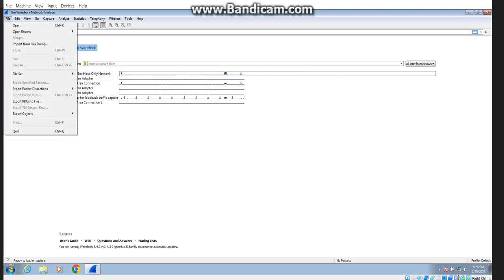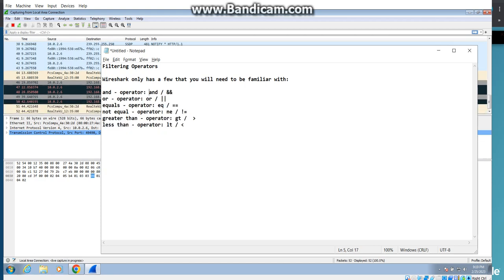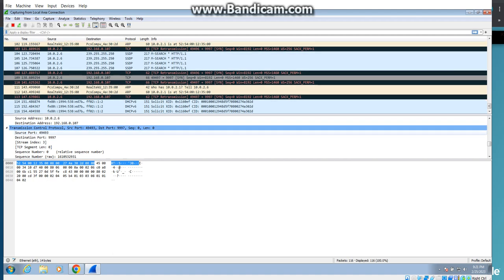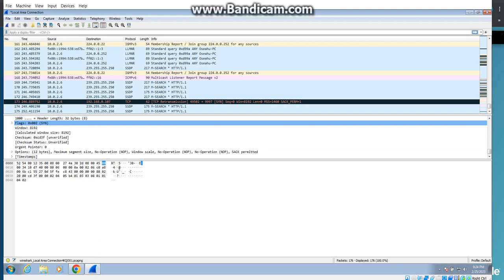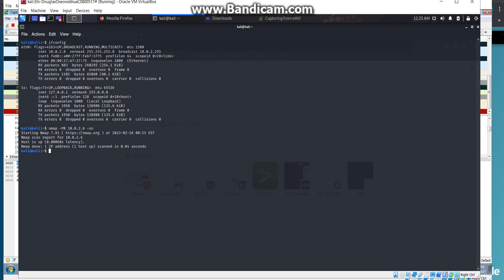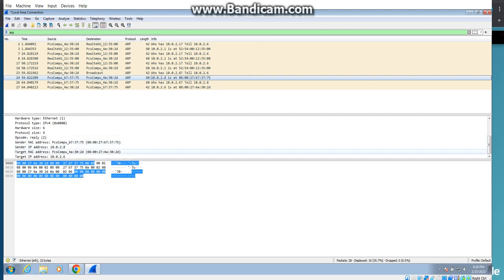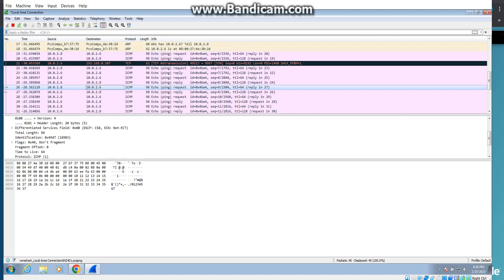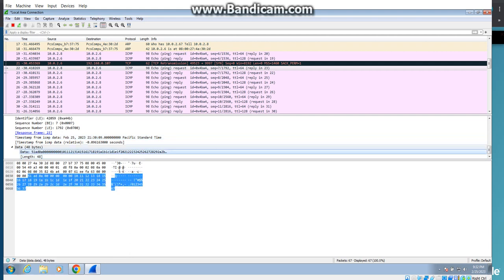Wireshark Tutorial - ARP and ICMP traffic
In this video, I introduce packet analysis with Wireshark and I demonstrate how Wireshark can be used to capture and analyze ARP and ICMP traffic on the network.